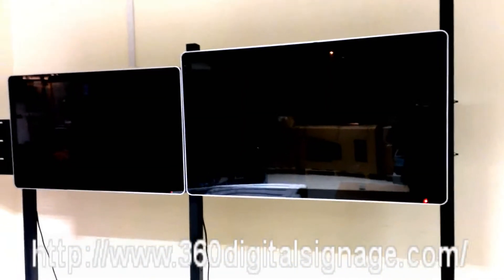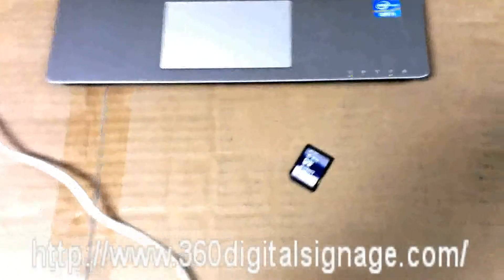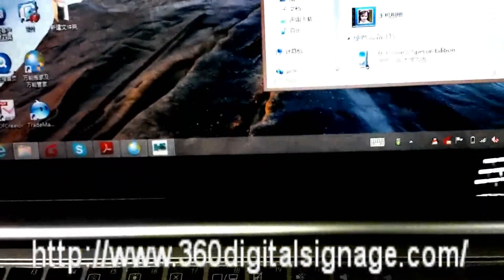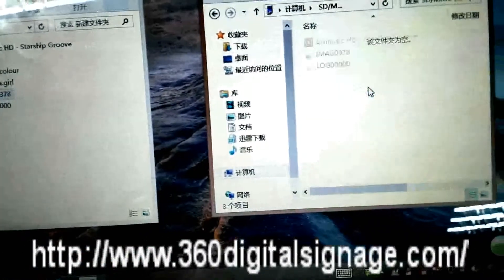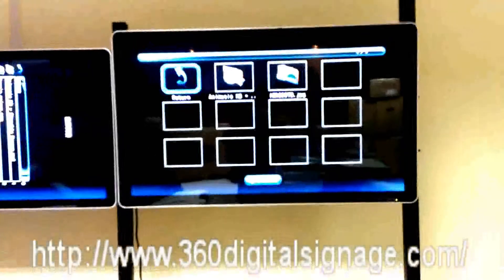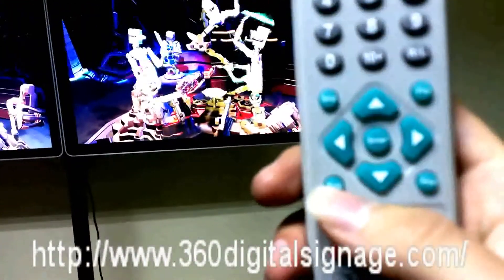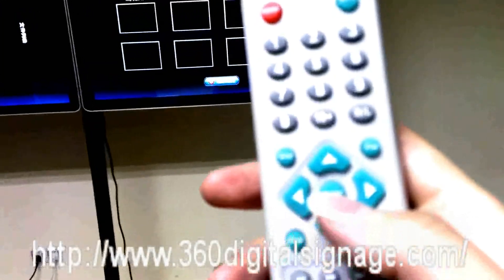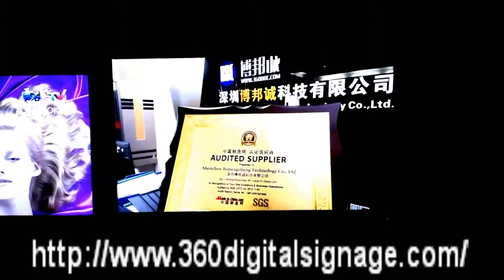how to use the standalone digital signage display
"digital signage" "digital advertising" "flat screen monitor" "digital advertising"  digital signage player